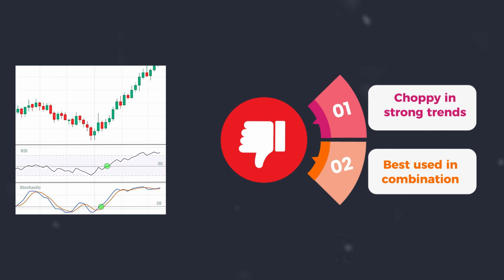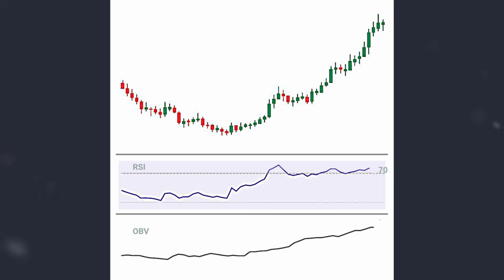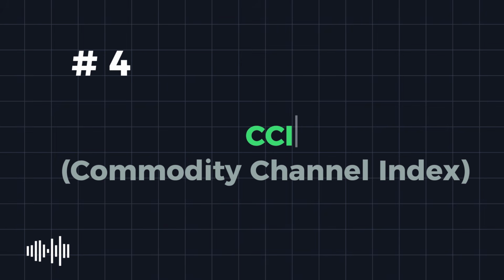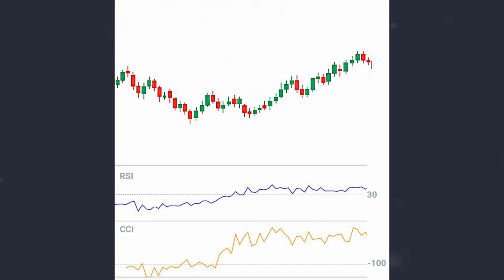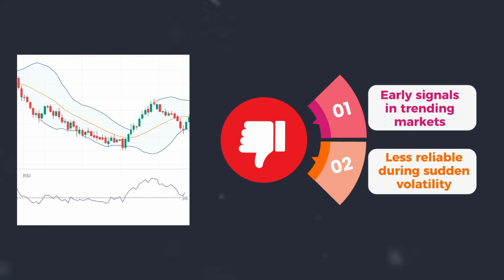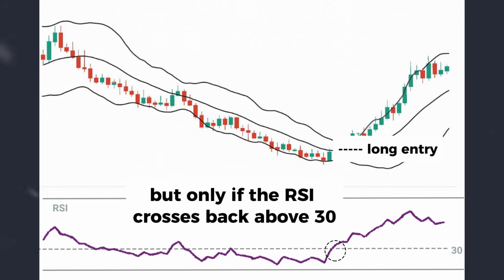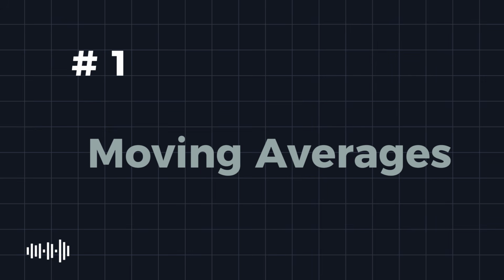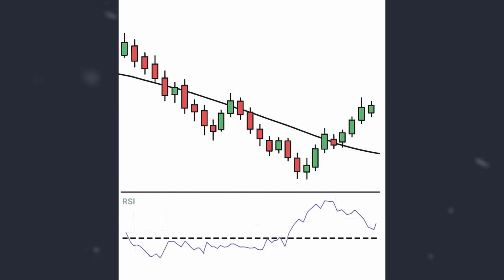Top 6 RSI Combo Strategies Every Trader MUST See! 🎯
🔥 Want to take your RSI trading game to the next level?
In this video, I reveal the Top 6 RSI Combo Indicators, ranked from worst to best!
We break down MACD, Stochastic, Bollinger Bands, CCI, OBV, and MA — and trust me, #1 will blow your mind! 🤯

Whether you're a beginner or intermediate trader, using the right RSI combo can dramatically improve your entries and exits.
💡 Learn how to spot better signals, reduce false breakouts, and increase win rates!

📈 Watch till the end to see which combo takes the crown 👑
👇 Comment your favorite RSI combo below!